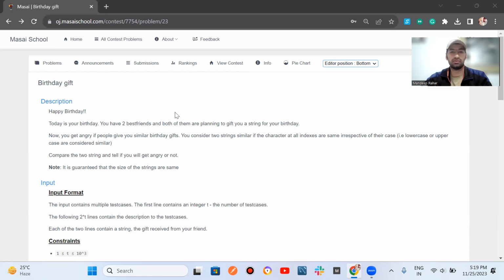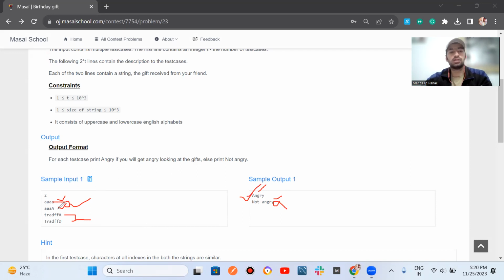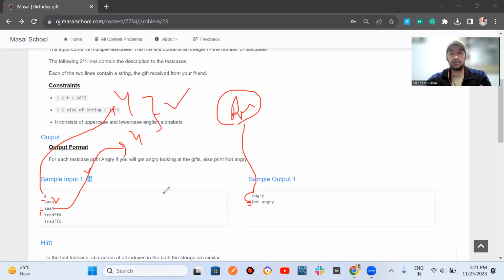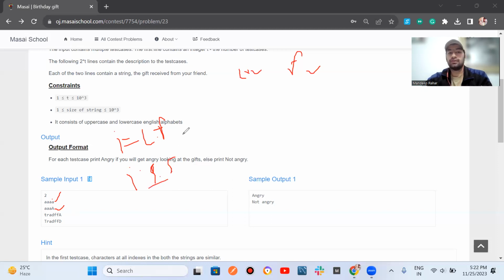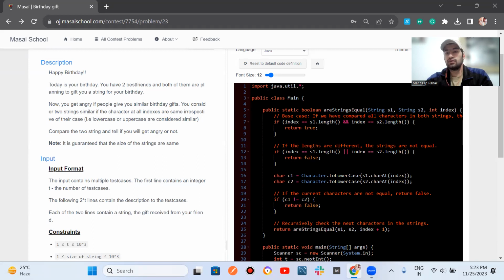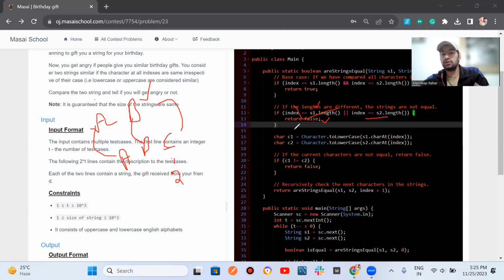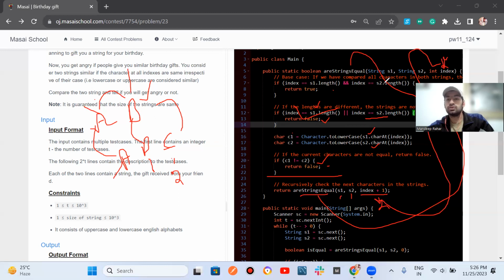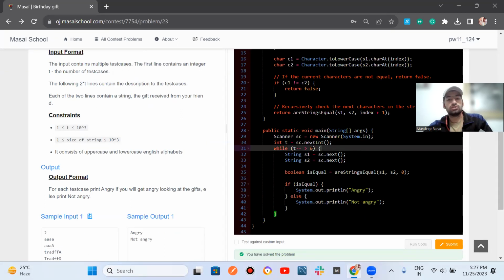Birthday gift problem in JAVA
Join us in this exciting Java adventure as we unwrap the ultimate birthday gift! 🎂🚀 We'll delve into the world of Java programming to discover the magic behind creating a personalized and unforgettable gift. Whether you're a Java enthusiast or a coding beginner, this video is packed with insights and surprises!

👨‍💻 What's Inside:

Java Coding Magic: Learn how to implement a birthday surprise using Java programming. We'll cover step-by-step coding and share tips for customization.

Happy Birthday Function: Explore the creation of a special Java function that adds a personalized touch to the celebration. It's time to make birthdays extra special with code!

Gift Unboxing: Witness the moment of joy as we unveil the Java-powered birthday gift. From code to celebration, this journey is filled with excitement and creativity.

🎈 Why Watch:
Whether you're a coding pro or just starting your programming journey, this video offers a unique blend of technology and celebration. Get ready to be inspired and discover how coding can add a touch of magic to life's special moments!

Feel free to customize the description to match the specifics of your video and the gift you're showcasing.